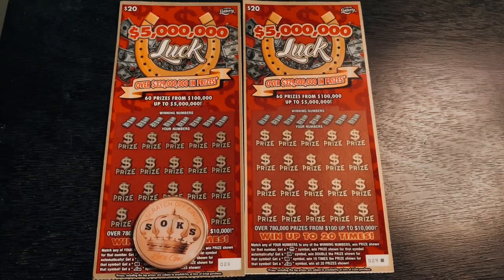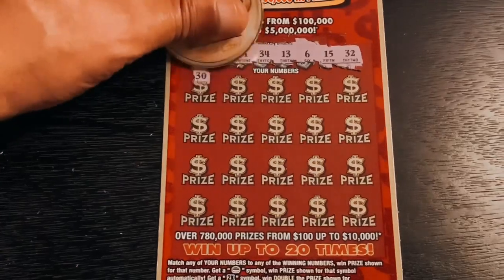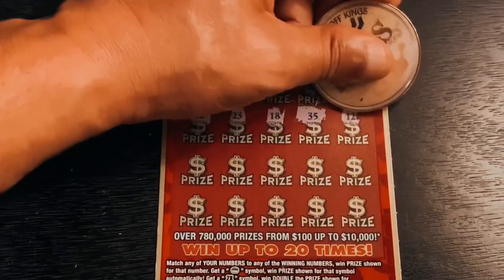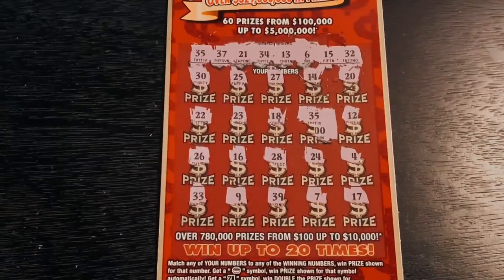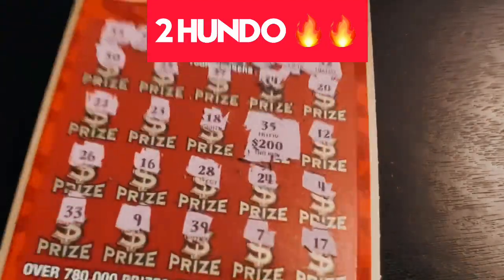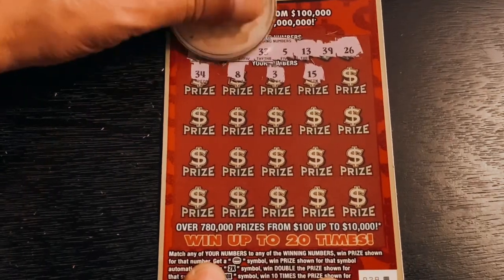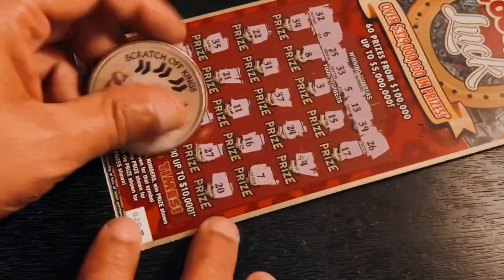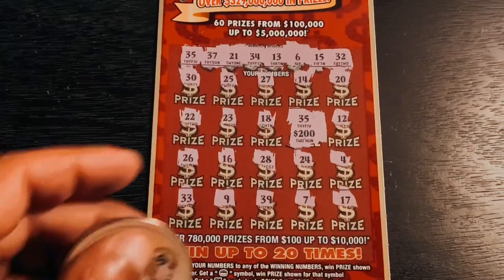Big Zeros 💥 last 2 tickets in the book! Florida Lottery Scratchers!!